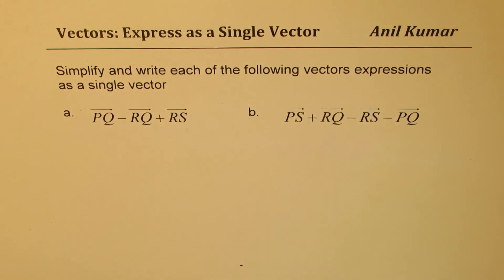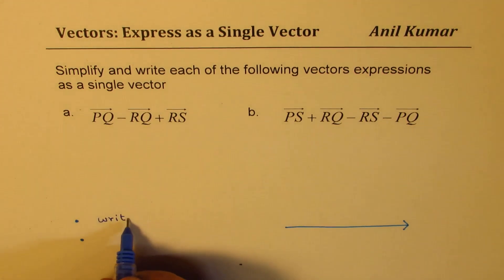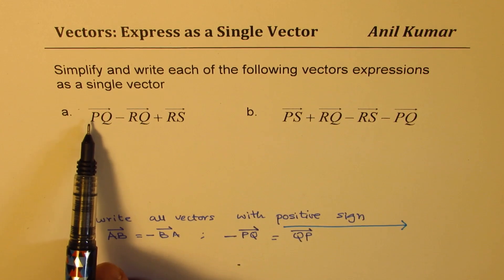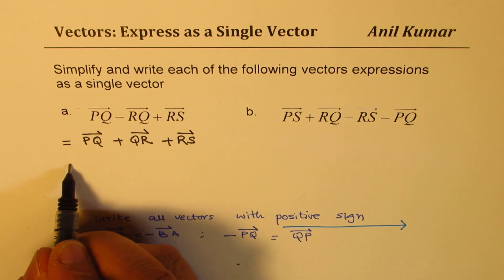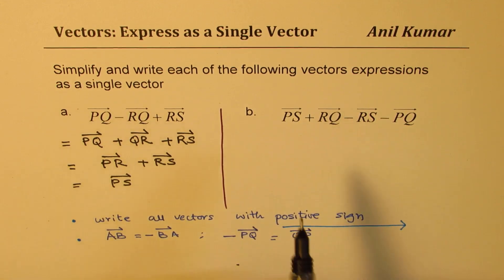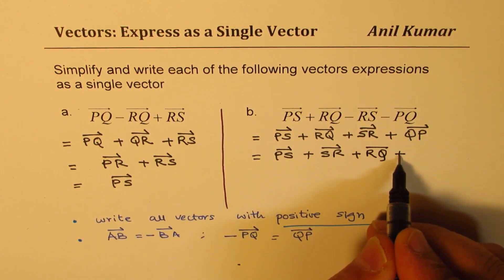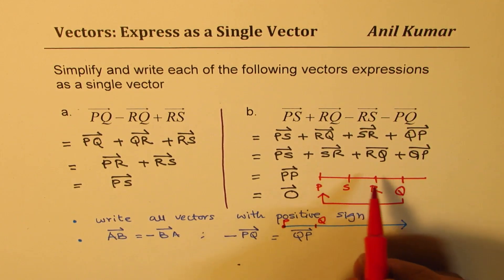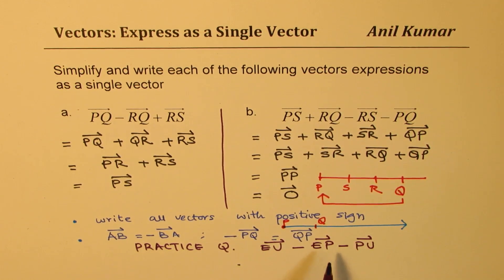Express combination of vectors as single vector MCV4U - EDEXCEL - GCSE